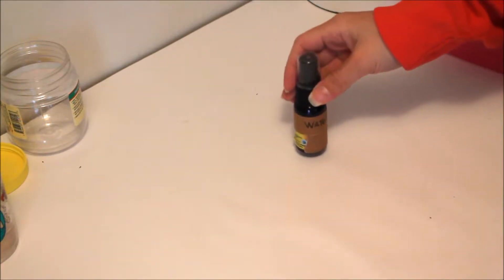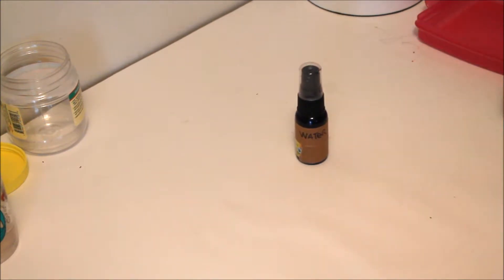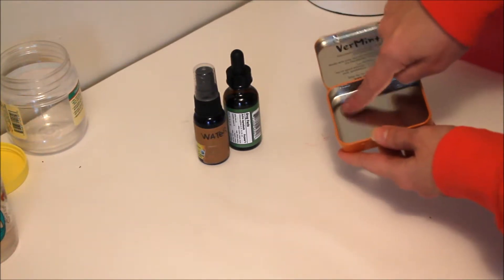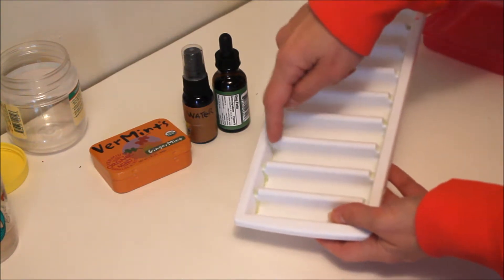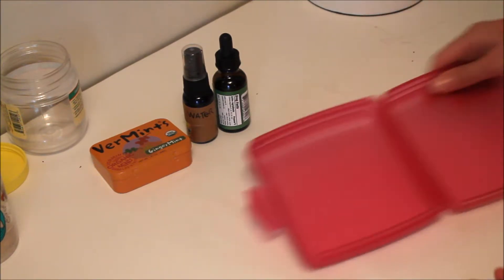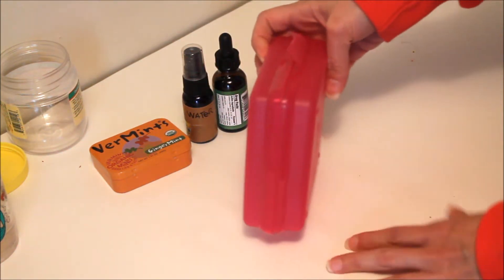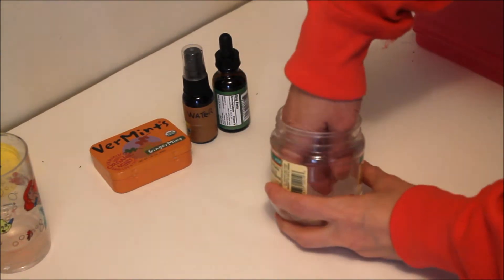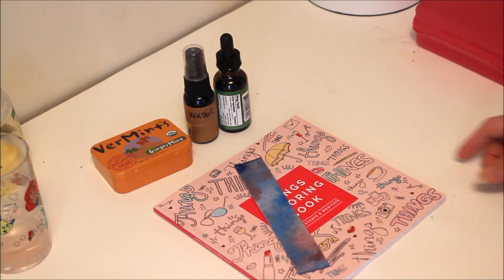Watercolor Art Hacks with Household Items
I post new Art lessons & DIY's weekdays! Feel free to check out my Art Shops/MERCH at Society6, Threadless, & Teepublic!  Also, I am NOW on SKILLSHARE! (full-length Art tutorials, between 10-40 min.) The link is down below.

*My Art Shops*
MERCH Links- Hoodies, T-shirts, Artwork and more!

ftc-  All opinions are my own. Thanks for supporting my channel! Some links are referrals.